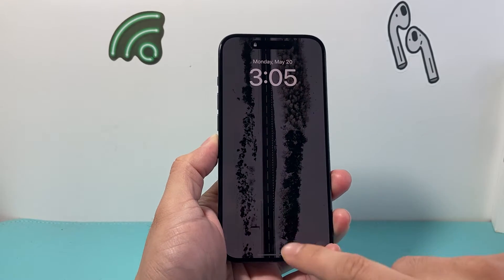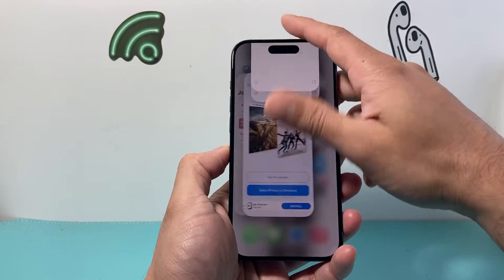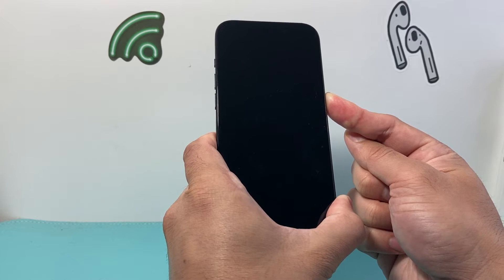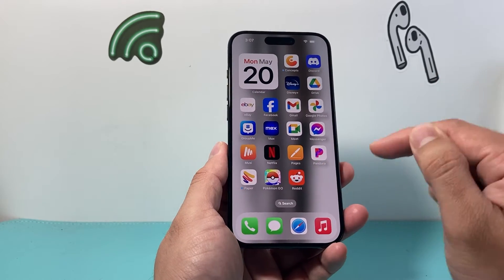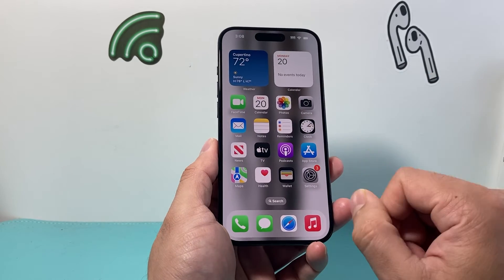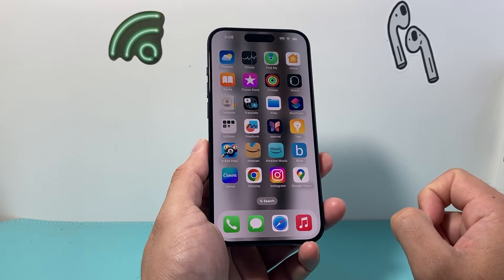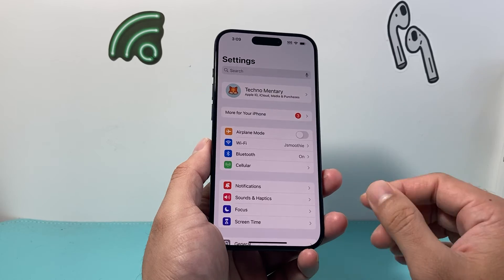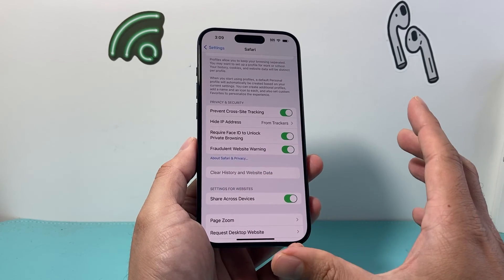How to Fix Bug on iPhone (2024)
Does your iPhone have a bug or problem? In this troubleshooting video I show you how to fix any bugs on your iPhone on the latest iOS version such as software bug or app bug or glitch.